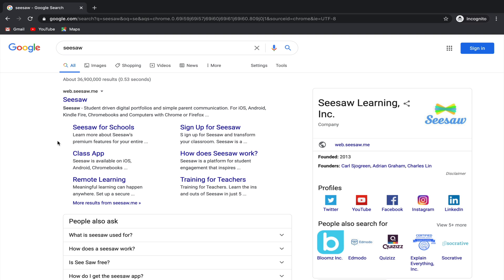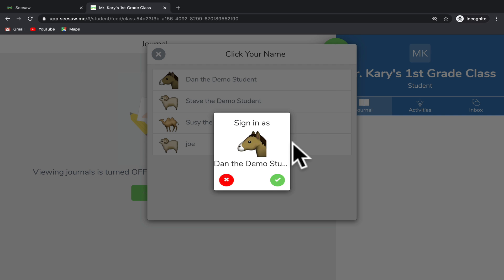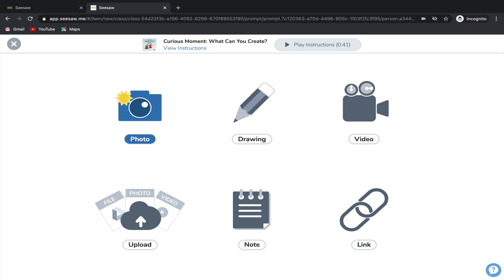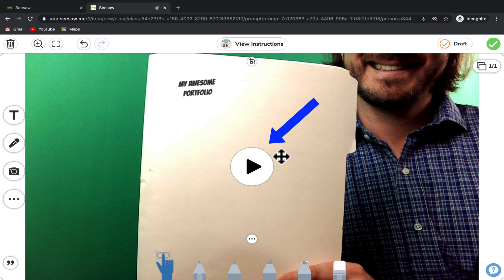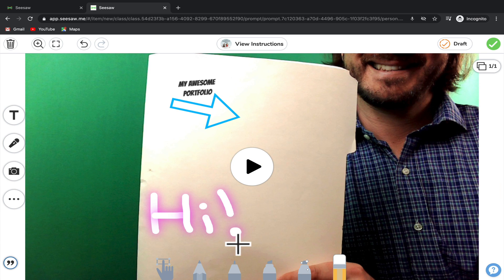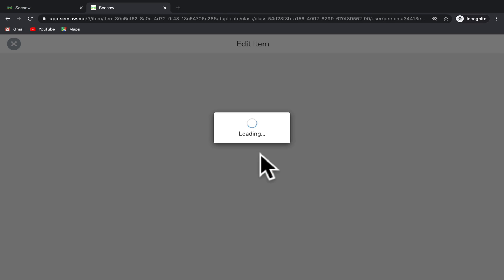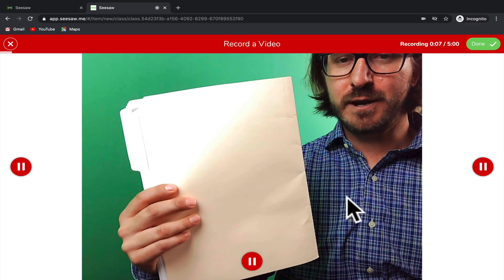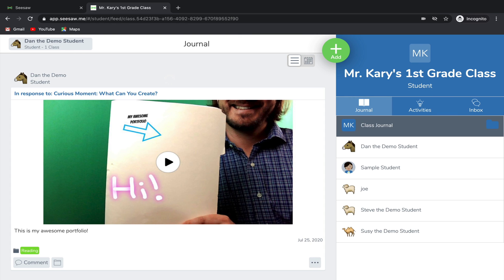How to Use Seesaw for Students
In this video students can learn how to use Seesaw. Students will learn how to sign up for classes, how to use the different tools in Seesaw to complete assignments, how to find announcements, and more!